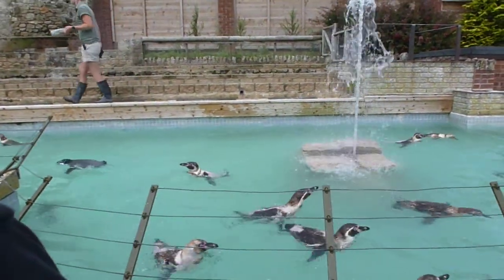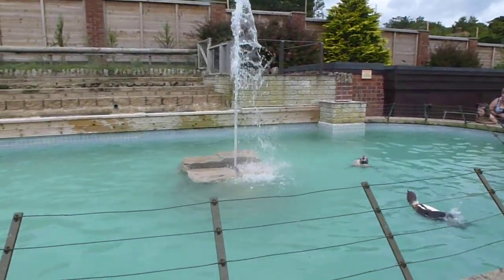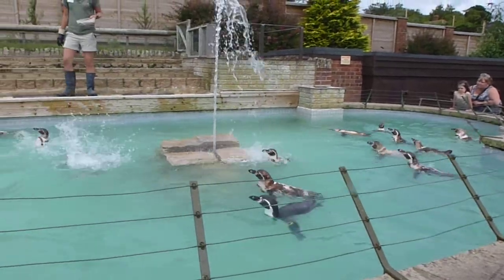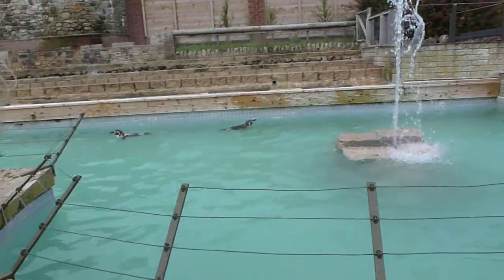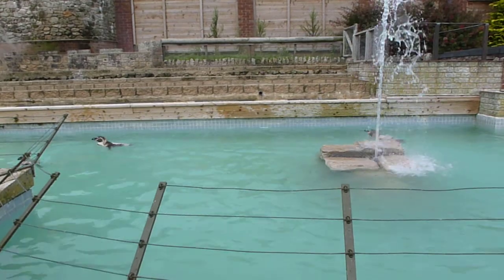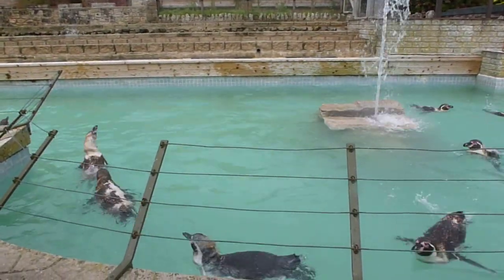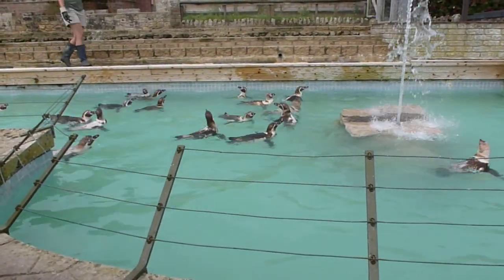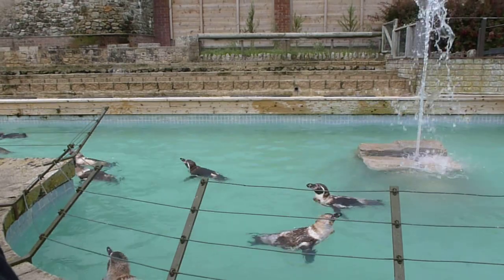Seaview Nature Park , Ryde Isle Of Wight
Penguins Feeding  Feeding At Seaview Nature Park , Ryde Isle Of Wight Penguins Feeding